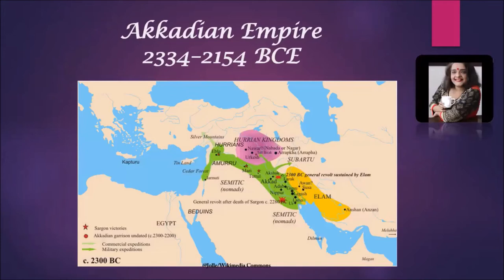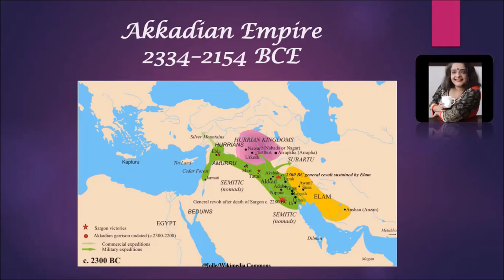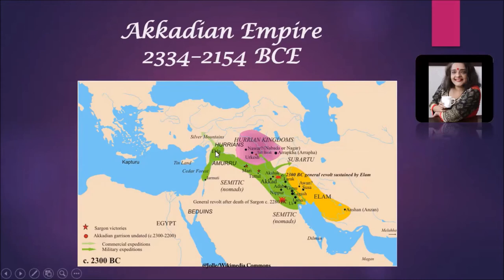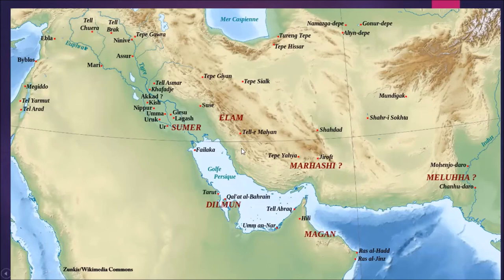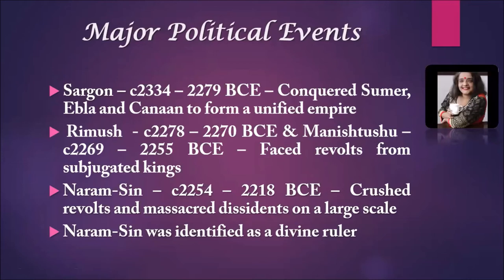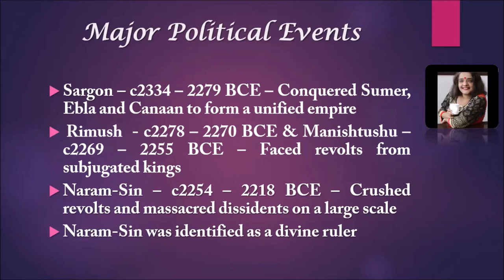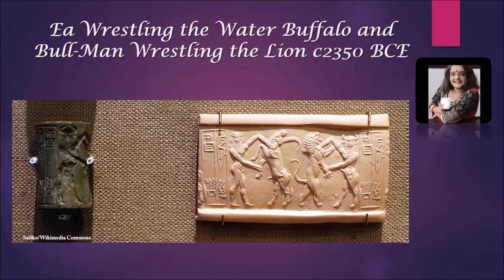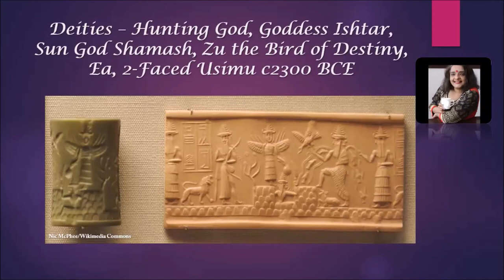How was Akkadian Art Different from Sumerian Art? | Global Cultures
Akkadian Art of Ancient Mesopotamia | Global Cultures
Credits -
Prince giving water to bull - Mbzt 2011 Seal with Indus Bulls – c2200 BCE Mbzt 2011
Ea wrestling with a water buffalo and bull-man Enkidu fighting with a lion – Sailko